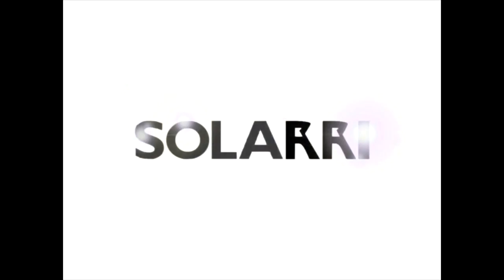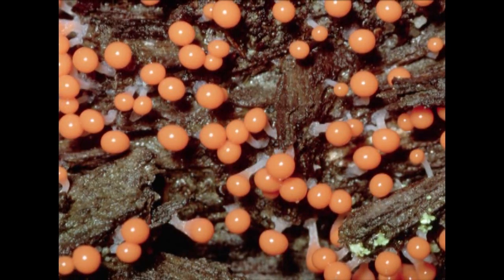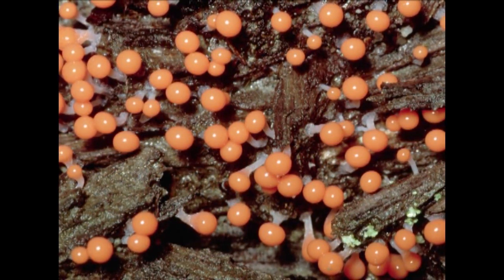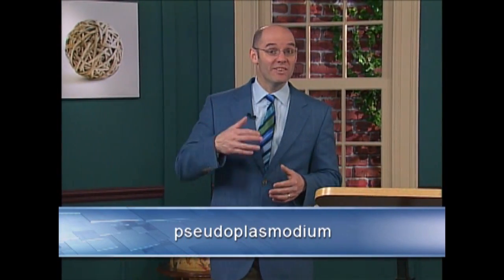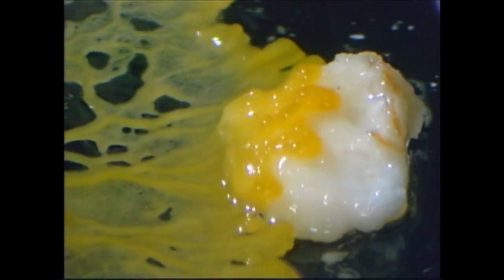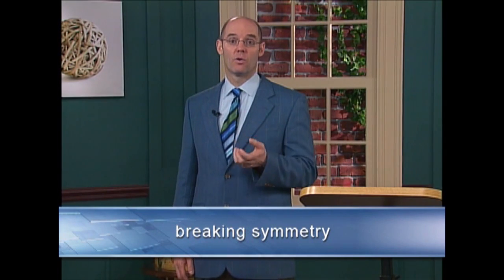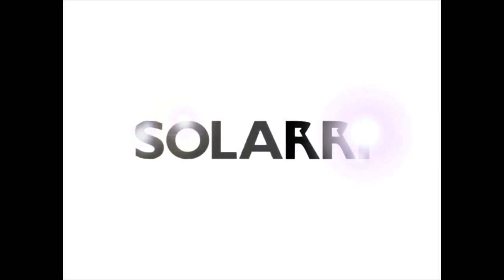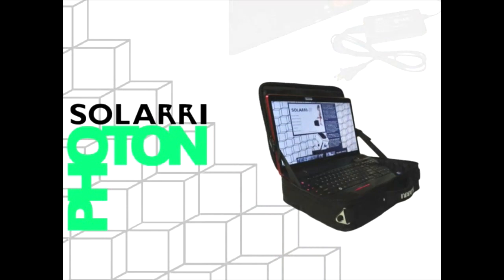Real Life BLOB! Symbiotic Life - a stepping stone to consciousness- The Pseudoplasmodium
brings you "The Real-Life BLOB" Pseudoplasmodium- a symbiotic stepping stone to the emergence of consciousness. This BLOB is an almost alien, extraterrestrial life form. It is not however deadly enough to kill a human like in "The Blob" the movie. It is a slime mold that uses enzymes to communicate and walk to find new food sources.